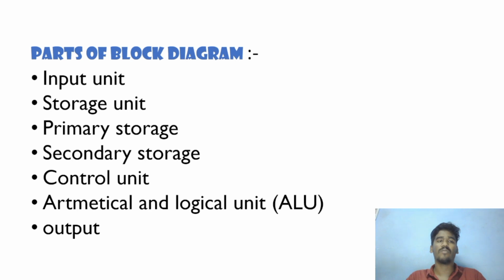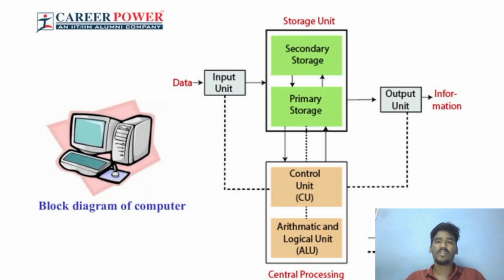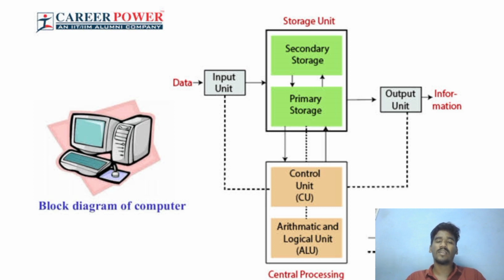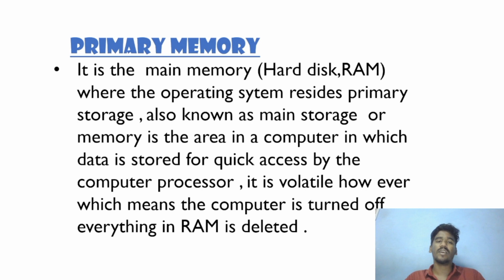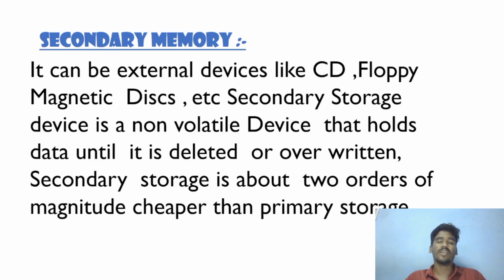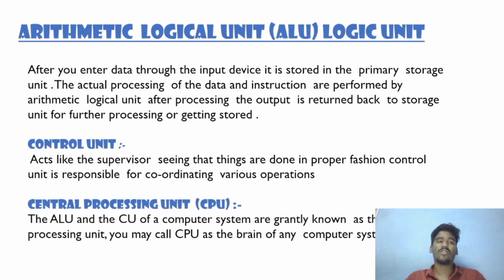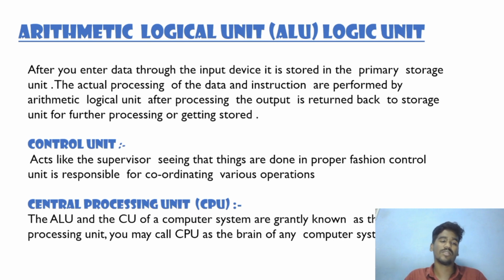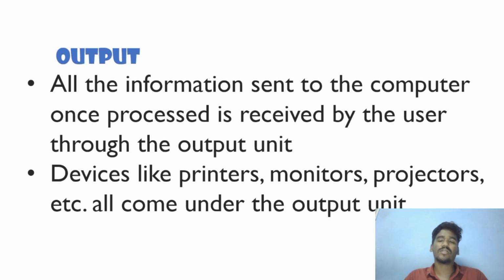Explanation of block diagram of computer